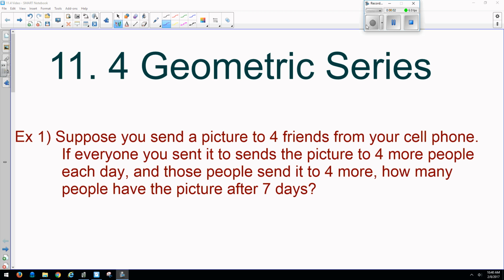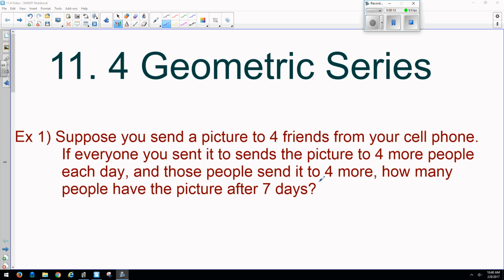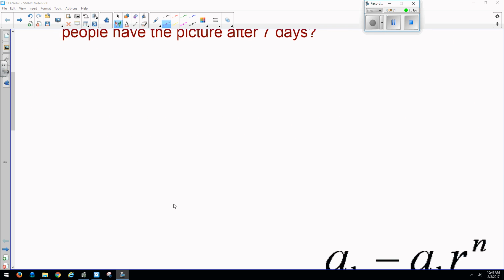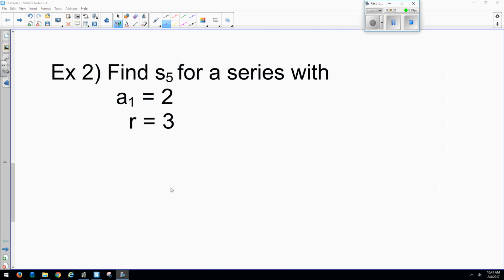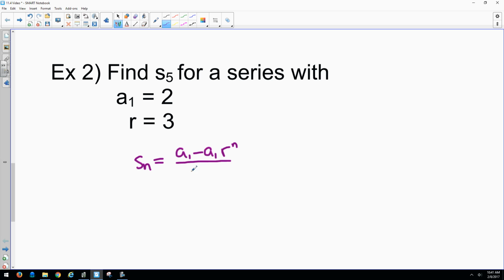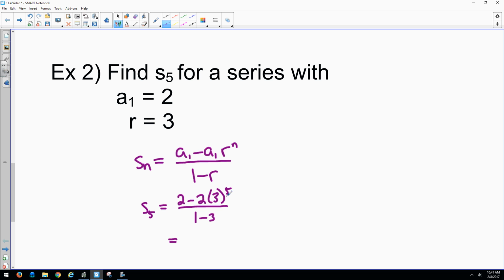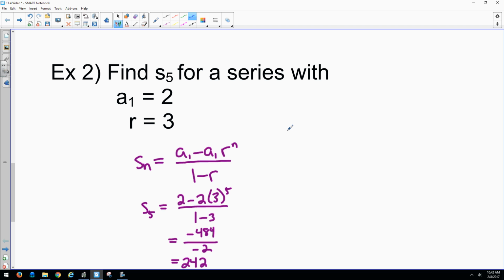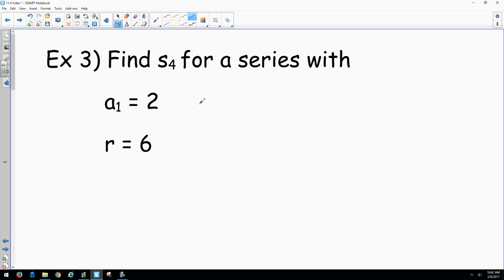11 4 Geometric Series